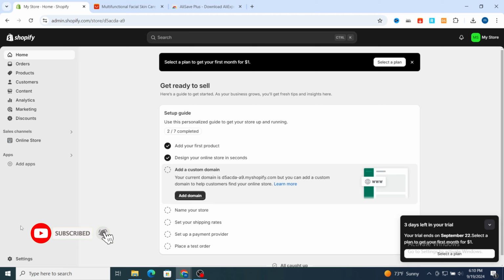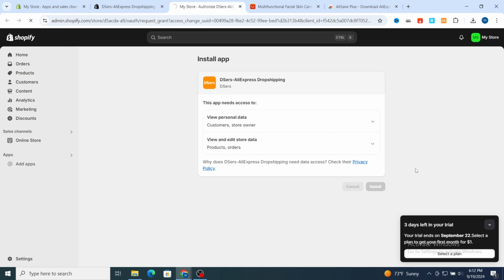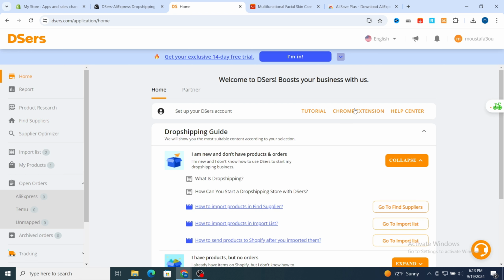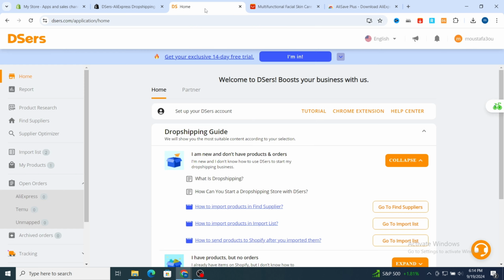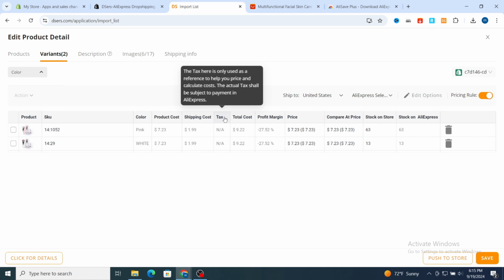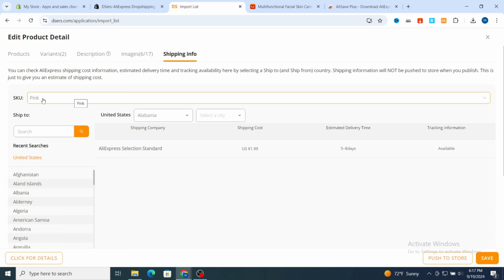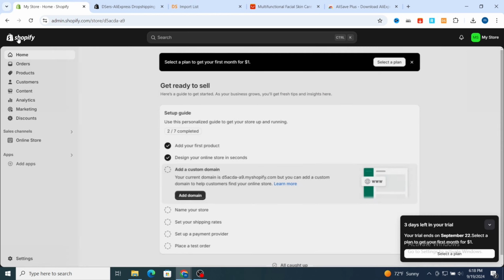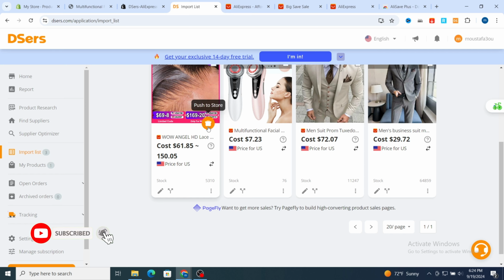Shopify Dropshipping -How to Start Dropshipping from AliExpress To Shopify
Are you ready to dive into the world of dropshipping? In this comprehensive tutorial, we’ll walk you through everything you need to know about starting your own dropshipping business using AliExpress and Shopify! Whether you’re a complete beginner or looking to refine your skills, this step-by-step guide has got you covered.
Starting a dropshipping business can seem daunting, but with the right guidance, it can be an incredibly rewarding venture. Our expert tips, actionable steps, and real-life examples will empower you to launch your Shopify store and start generating sales in no time!

Join Us!

Have questions? Leave them in the comments below, and we’ll be sure to respond!

Feel free to mix and match or add more based on your specific audience!